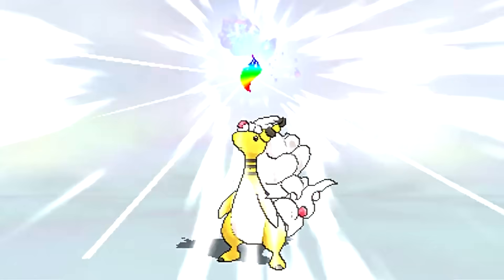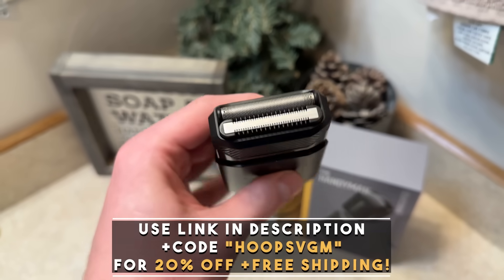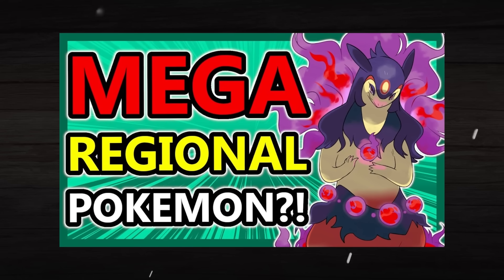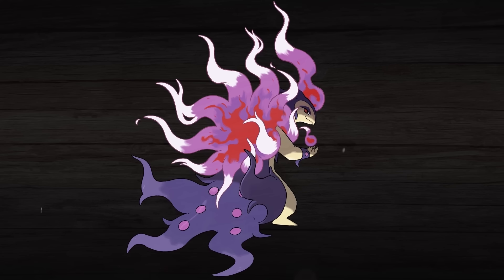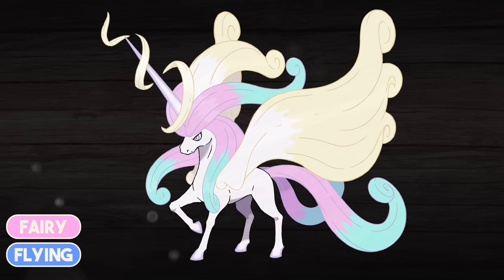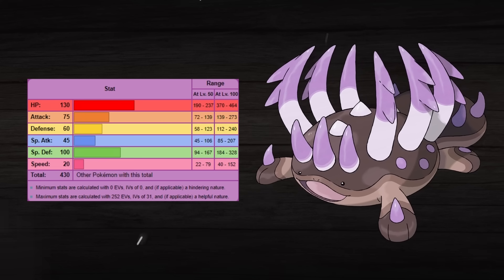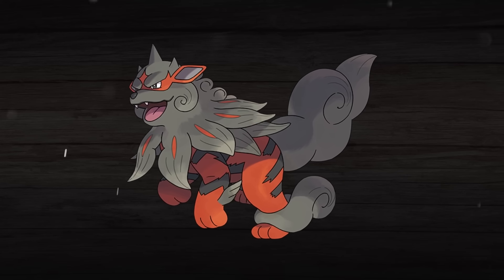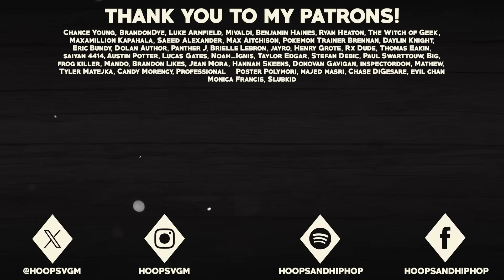What if Regional Variant Pokémon Got Mega Evolutions?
Regional Variant Pokemon and Mega Evolutions are two of the most popular Pokemon game mechanics of all time, so, what if they were combined, and Regional Variant Pokemon got Mega Evolutions? That's what we're exploring in today's video with some Fakemon designs of my very own, with the help of my friend PragMagik!

TIMESTAMPS:
0:00 - What if Regional Variant Pokemon Got Mega Evolutions?
0:41 - Sponsor
2:05 - Alolan Marowak
3:29 - Hisuian Typhlosion
5:47 - Galarian Rapidash
8:29 - Clodsire
9:48 - Hisuian Arcanine
12:36 - Outro